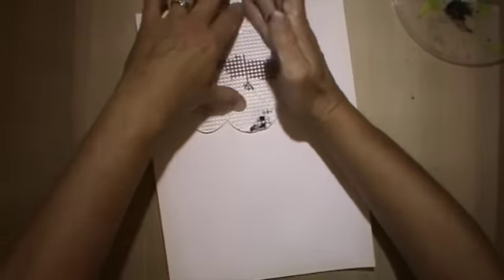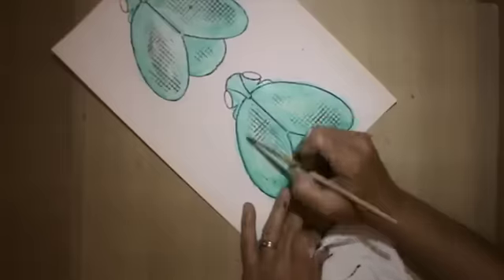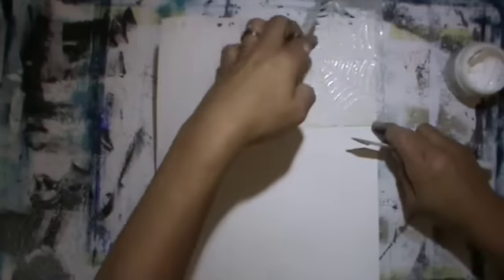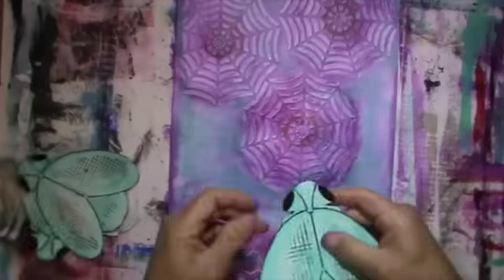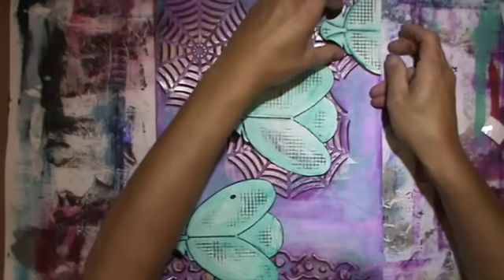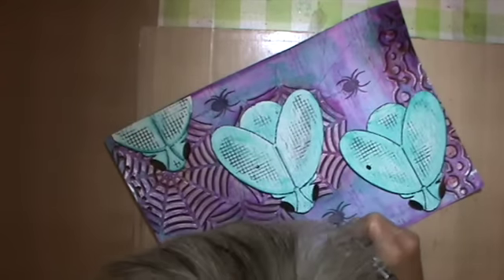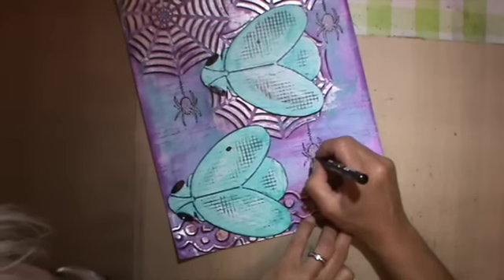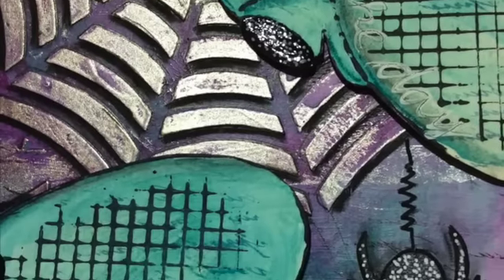Art journal page carpe diem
Still have to wait for my internet. At the moment I`m working with a stick, works sort of ok but slow.
Hope I`ll be active back soon.